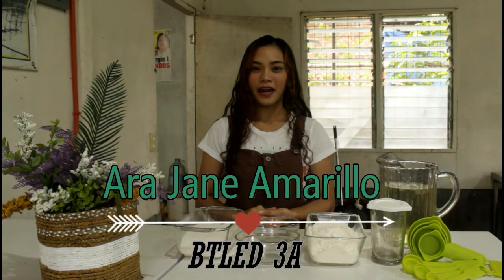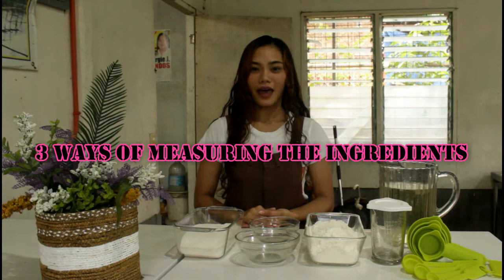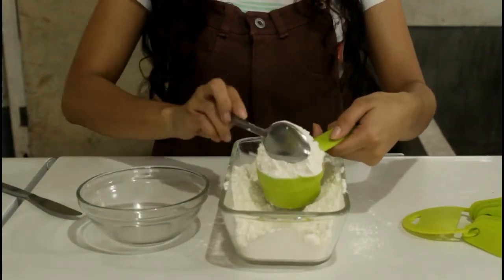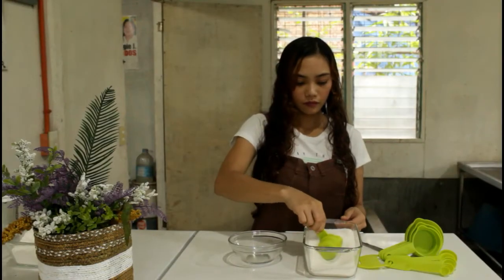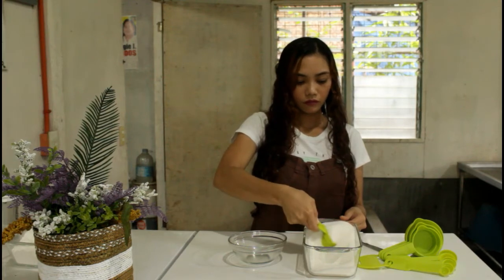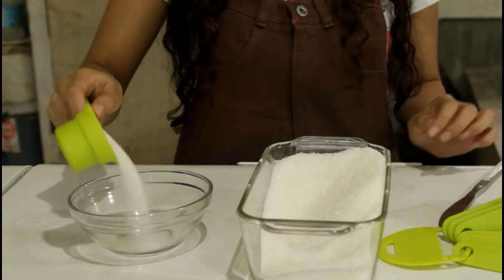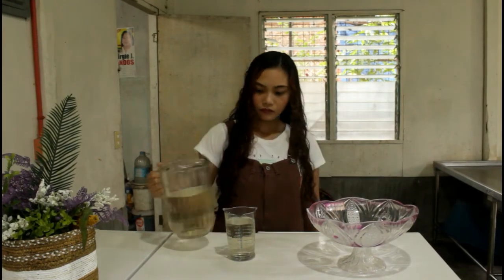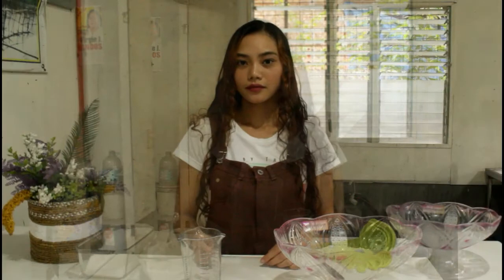Three ways of measuring the ingredients | ACTIVITY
THE 326 Principles of Food Preparation

Special thanks to Rolly Panaligan for editing my video.